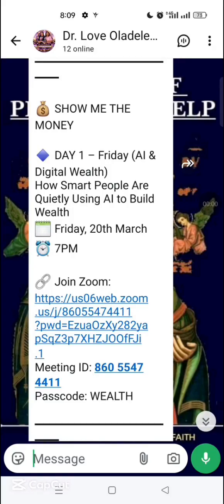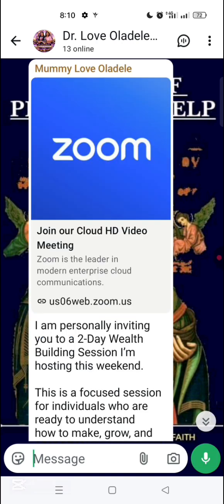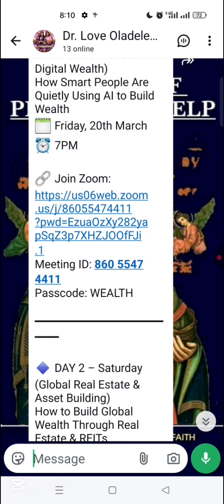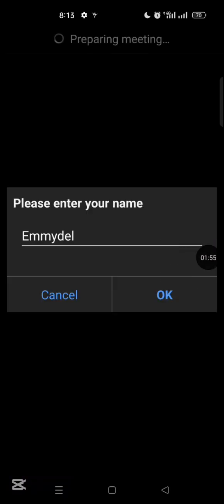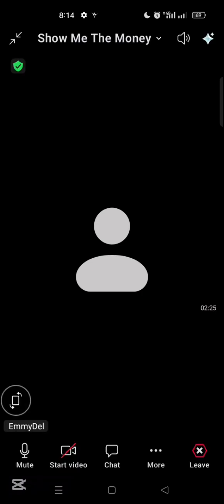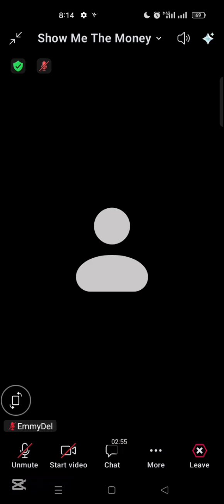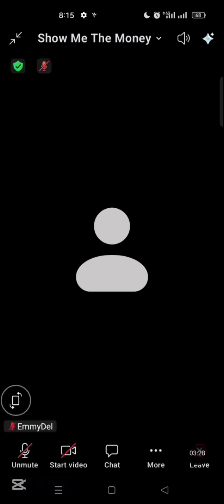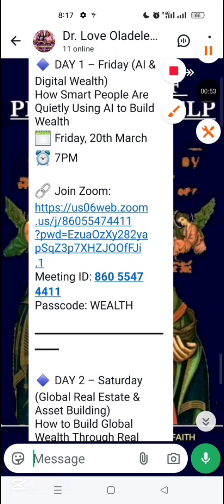How to join Zoom meeting and how to use Zoom